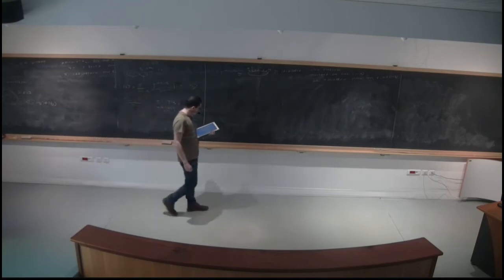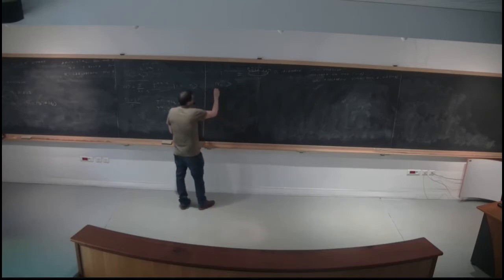Séminaire scientifique - Quantum Information Dynamics in out of Equilibrium Systemps 1/4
Séminaire scientifique proposé à l'Institut d'Études Scientifiques de Cargèse (Université de Corse / Université Côte d'Azur / CNRS) par Vincenzo Alba, le 14 septembre 2020.

Ce séminaire s'est déroulé dans le cadre de l'école scientifique "Clean and desordered out of equilibrium : interplay classical and quantum dynamics"